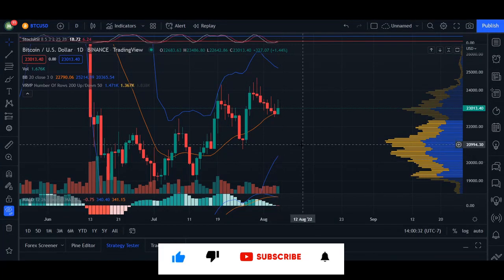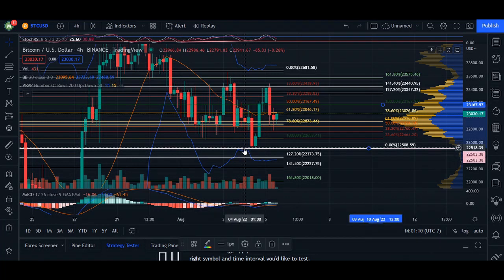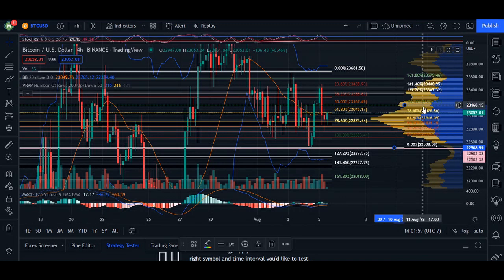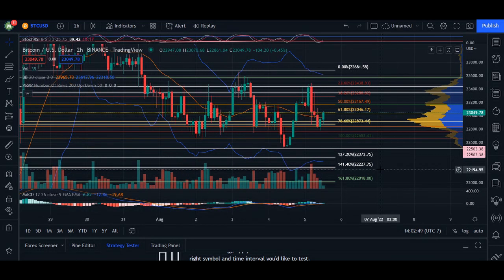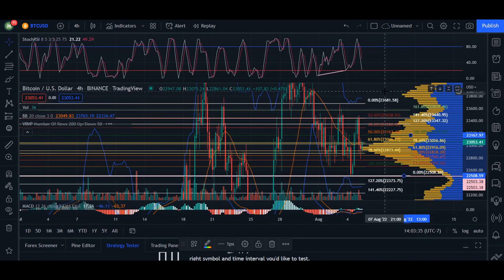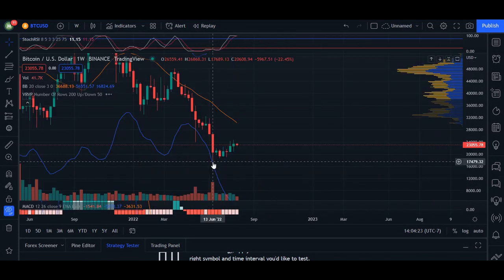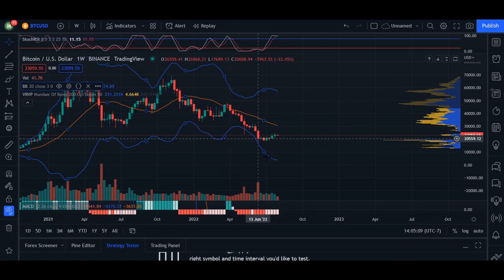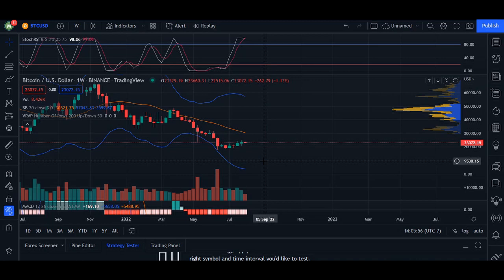BTC Price Prediction - BITCOIN Prediction & Analysis AUGUST 2022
BTC Price Prediction - BITCOIN Prediction & Analysis 2022

What Is Bitcoin (BTC)?
Bitcoin is a decentralized cryptocurrency originally described in a 2008 whitepaper by a person, or group of people, using the alias Satoshi Nakamoto. It was launched soon after, in January 2009.

Bitcoin is a peer-to-peer online currency, meaning that all transactions happen directly between equal, independent network participants, without the need for any intermediary to permit or facilitate them. Bitcoin was created, according to Nakamoto’s own words, to allow “online payments to be sent directly from one party to another without going through a financial institution.”

Some concepts for a similar type of a decentralized electronic currency precede BTC, but Bitcoin holds the distinction of being the first-ever cryptocurrency to come into actual use.